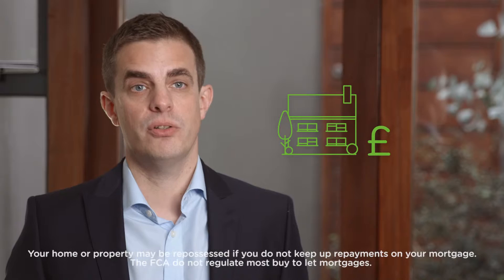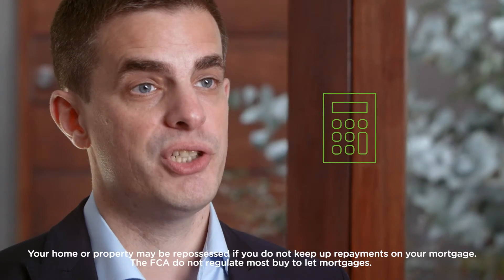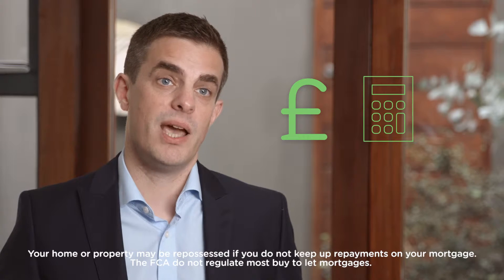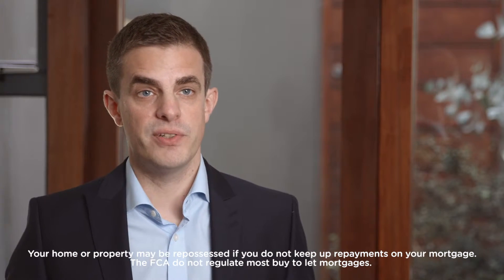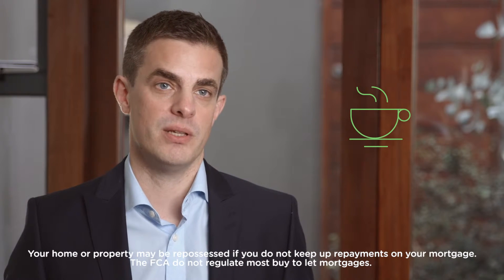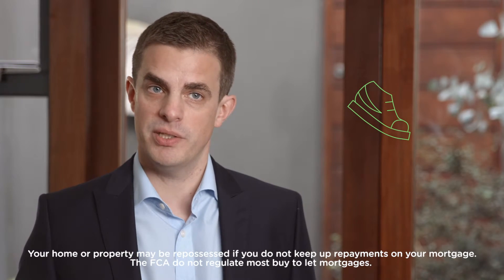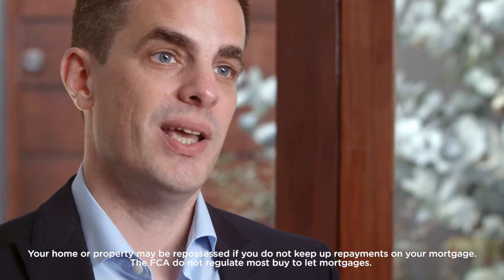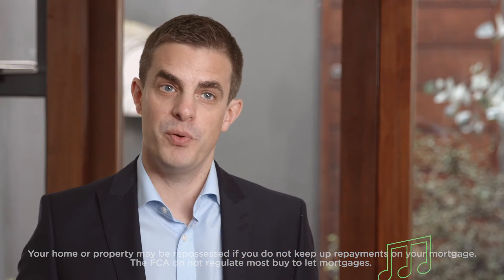L&C videos - Buying a new home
Our mortgage expert, David Hollingworth, provides tips on getting a mortgage to buy your dream home.